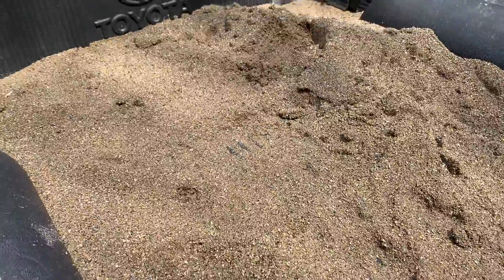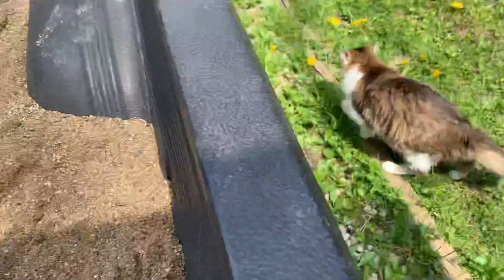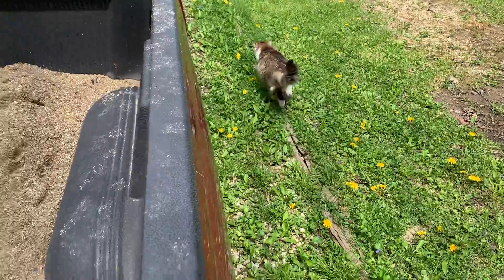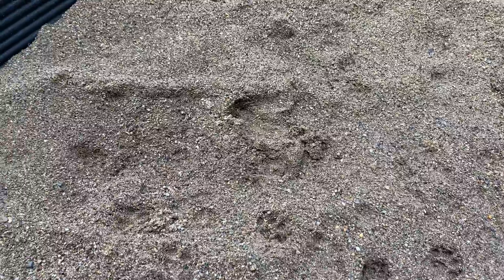Cats Got Into My Sand!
Cats decided to get a little to comfortable in my truck bed